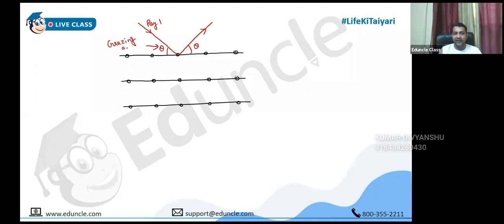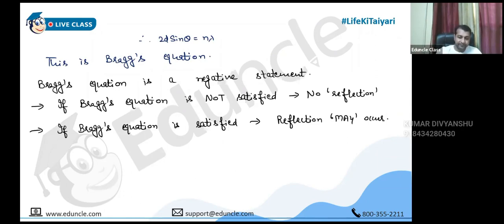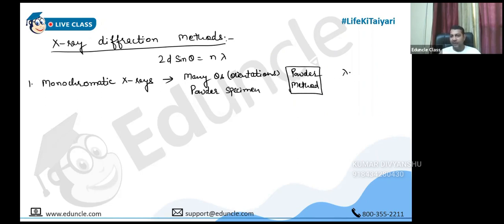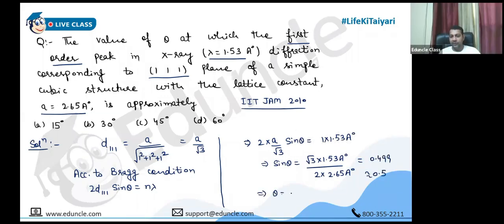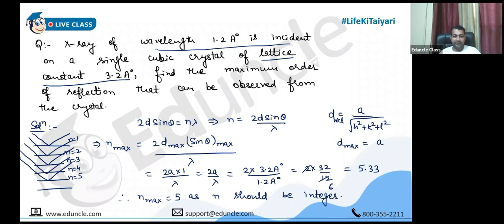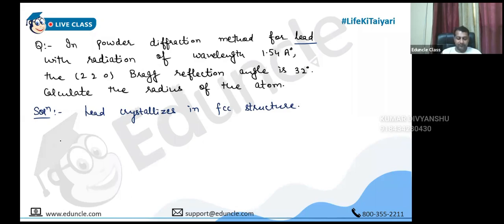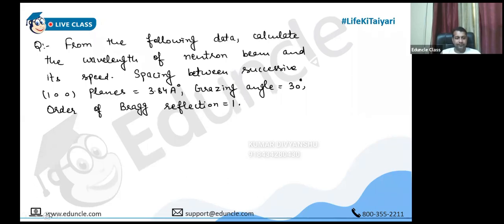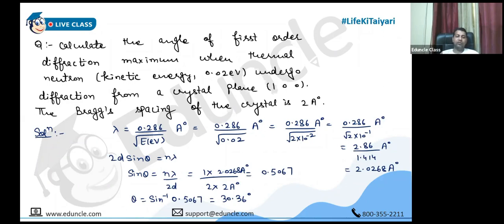SOLID STATE 5